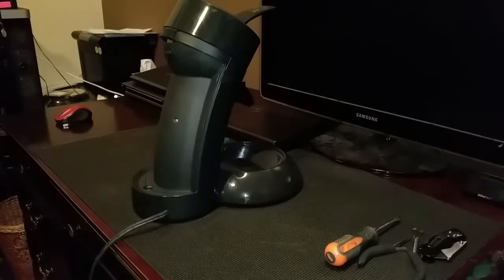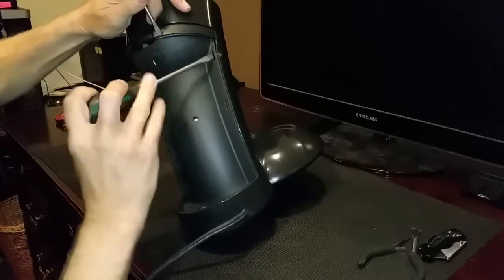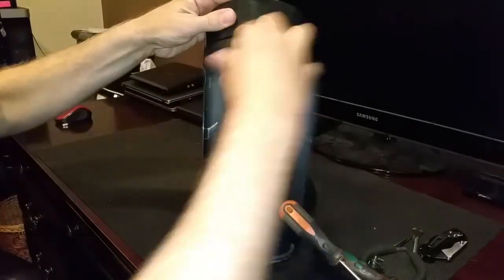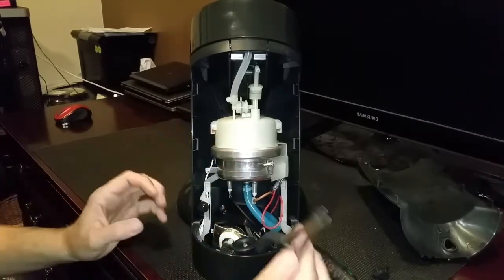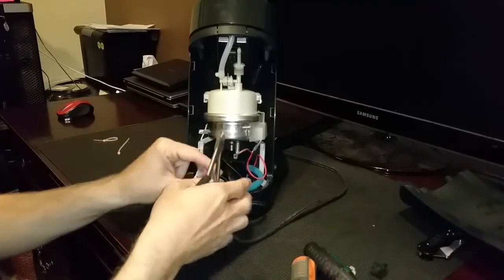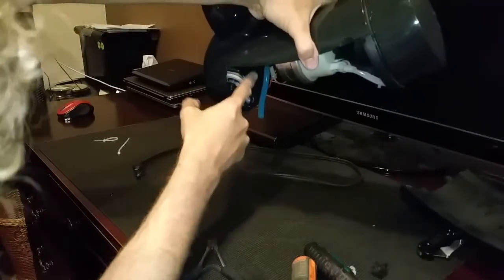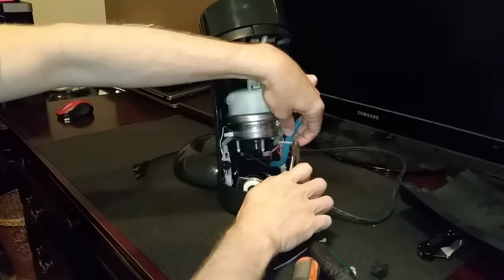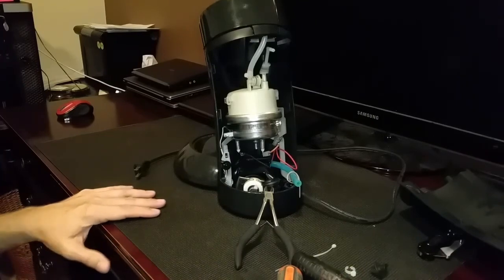Drain Your Senseo Coffee Maker Boiler Completely for.Storage and Freezing Weather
The Senseo coffee maker keeps water in the boiler all the time. This is how to get that water out so it doesn't mold or freeze during storage.